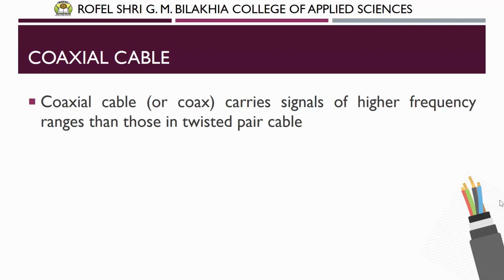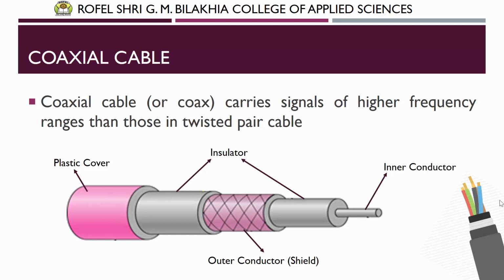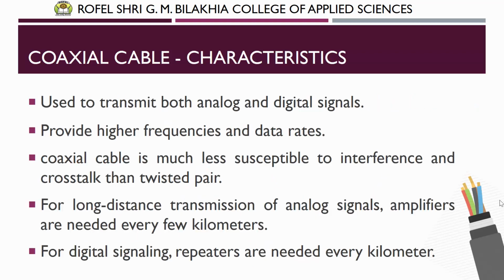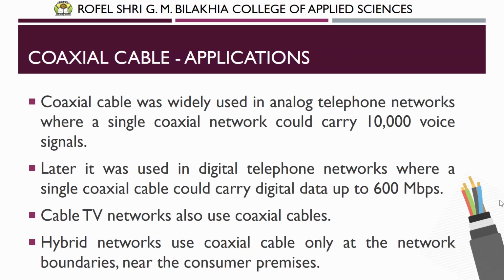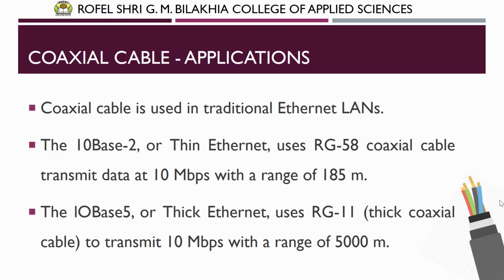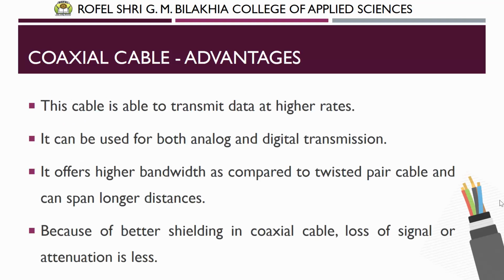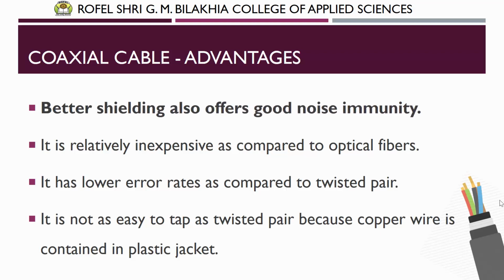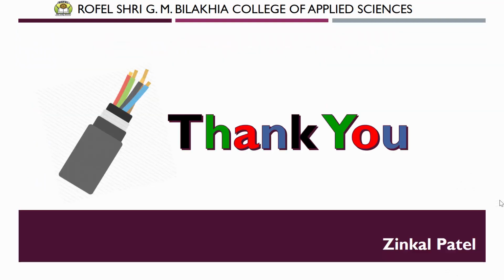coaxial Cable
This video Include Coaxial Cable functions, applications, advantages and disadvantages.